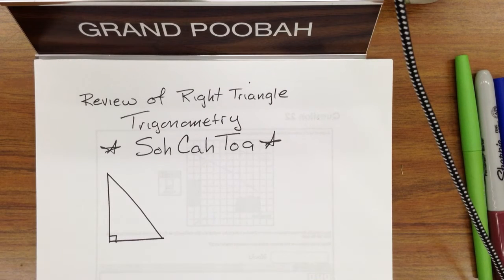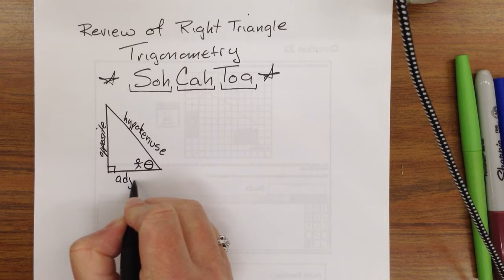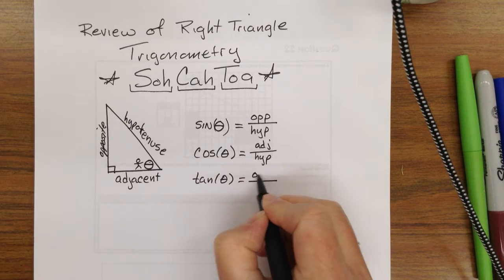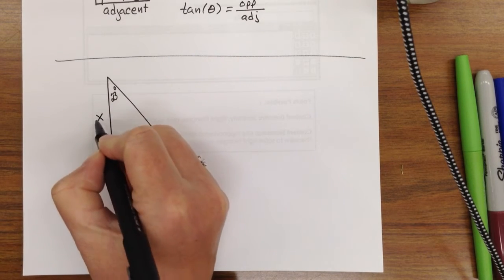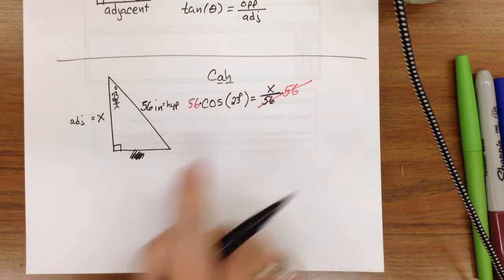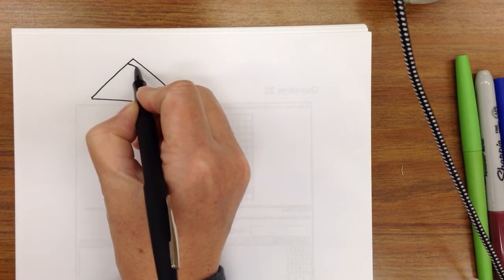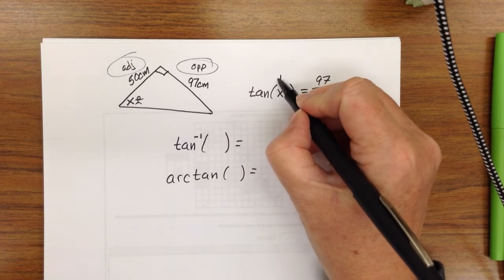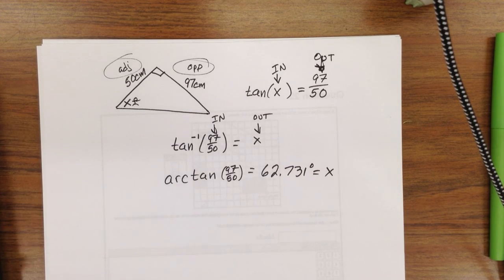Review of right triangle trigonometry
A refresher on SohCahToa